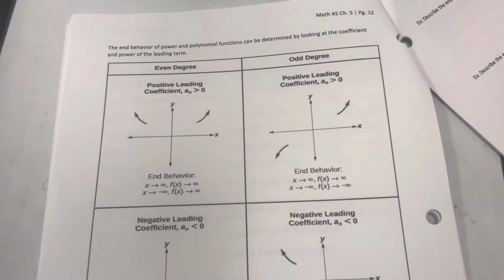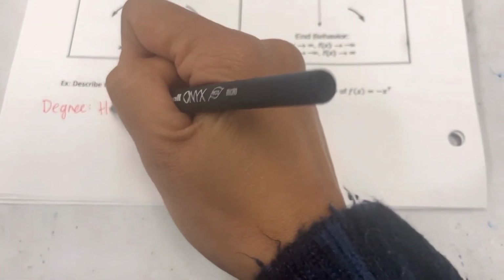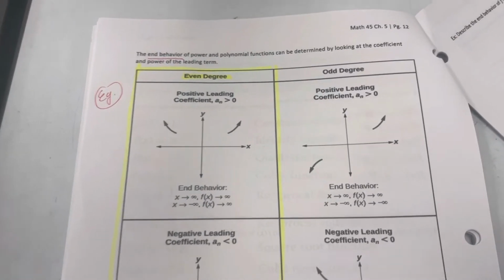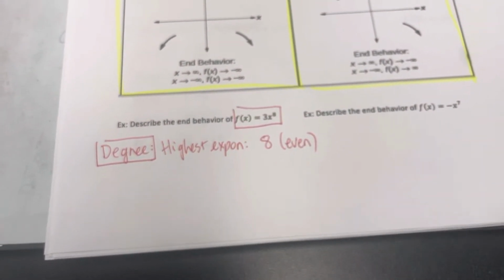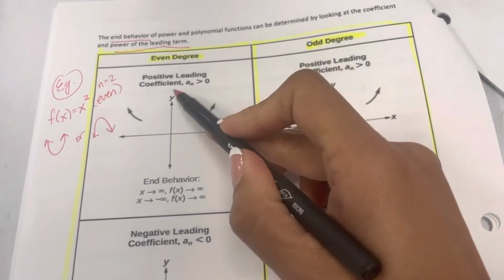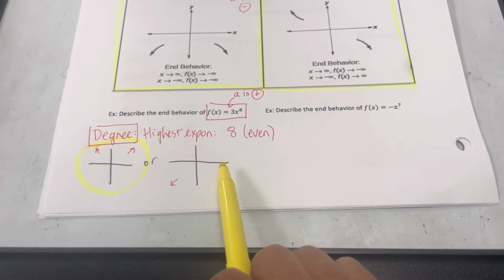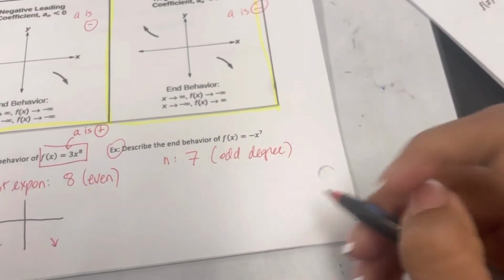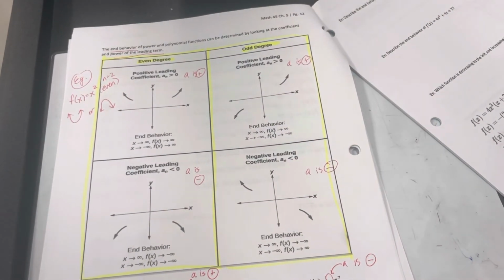End Behaviors of Polynomial Functions